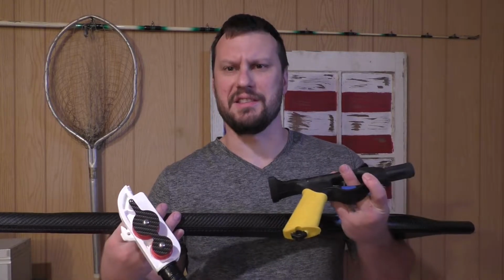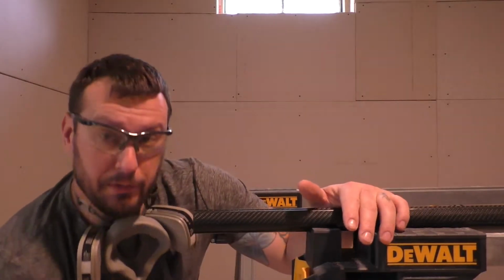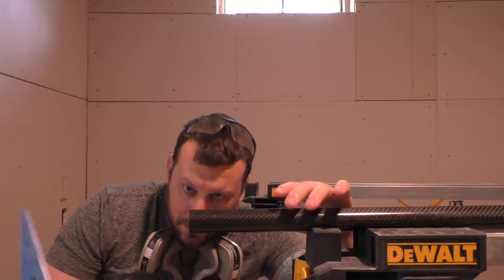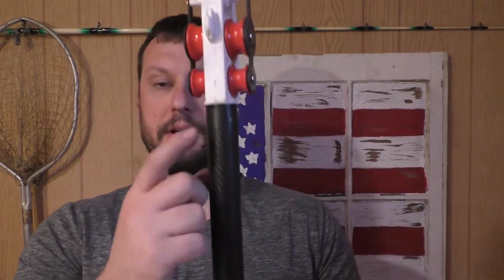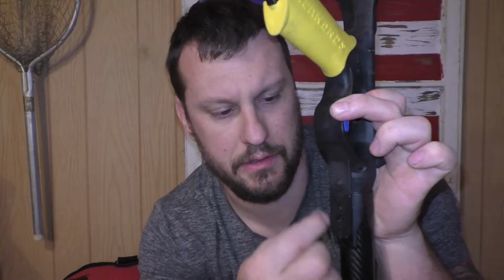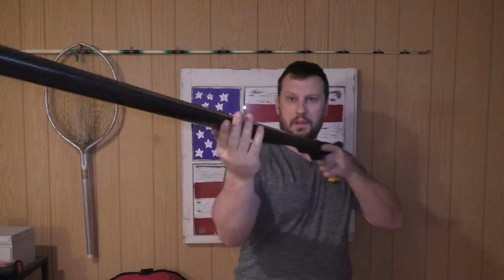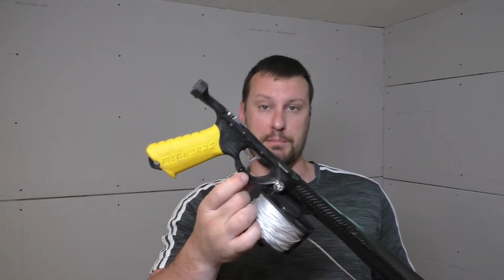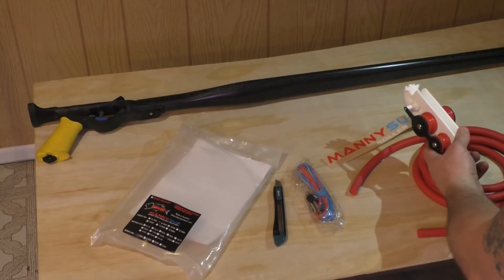Custom Speargun Assembly